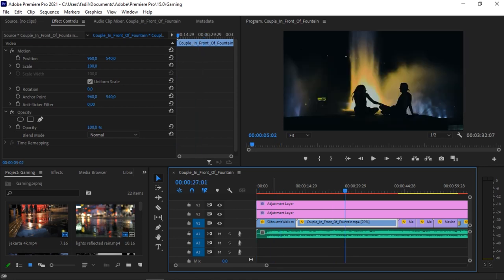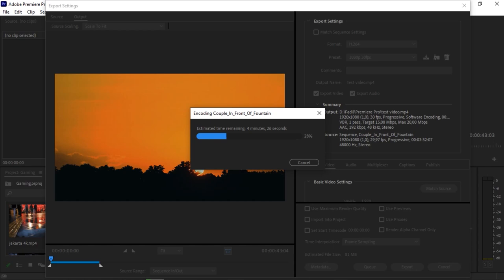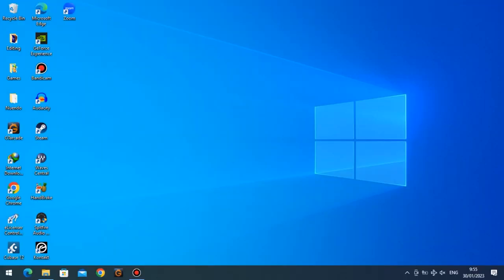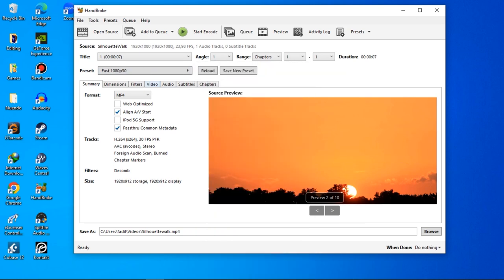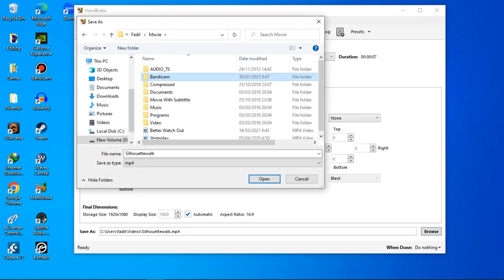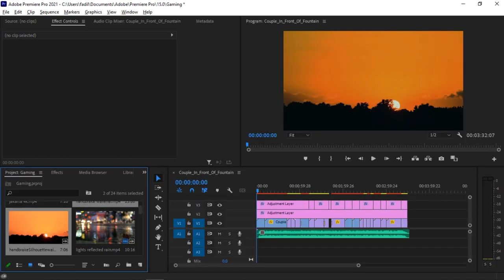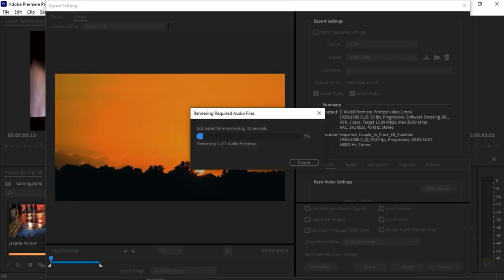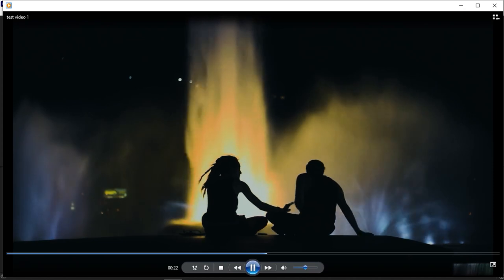Fix Adobe Premiere Pro Freeze while rendering video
Back With Another Video Tutorial

So In This Video I'm Gonna Show You How To Fix Adobe Premiere Pro Freeze While Rendering Your Video